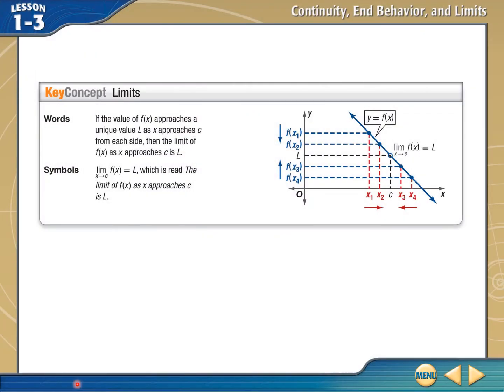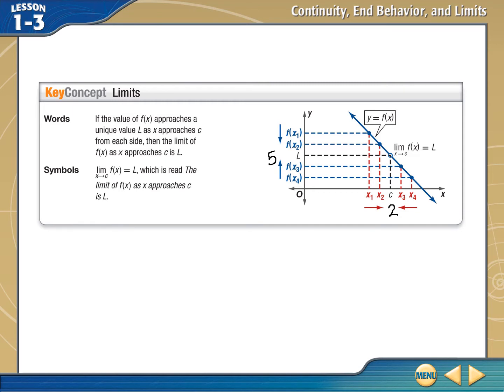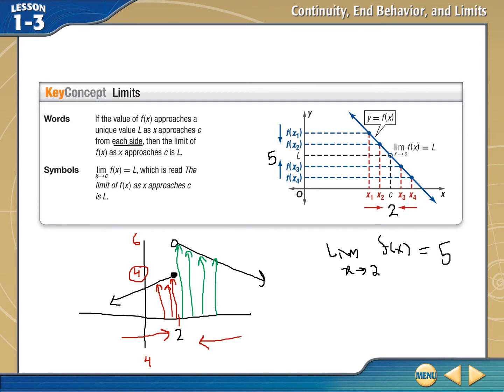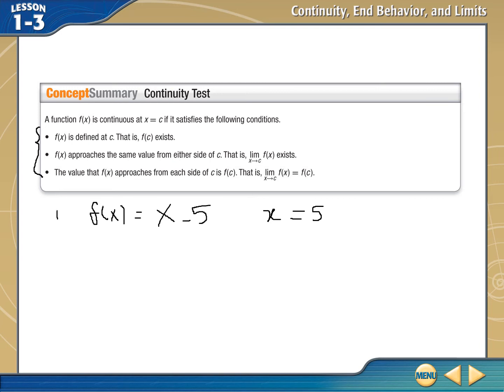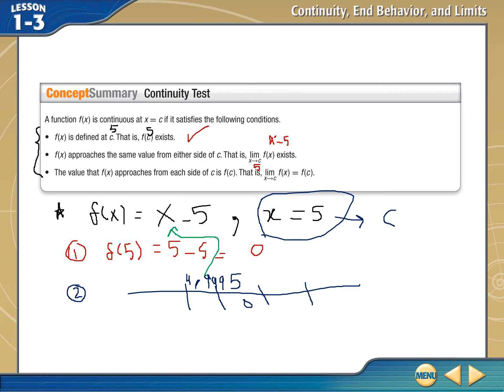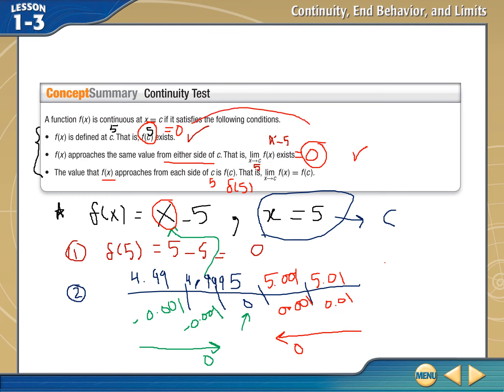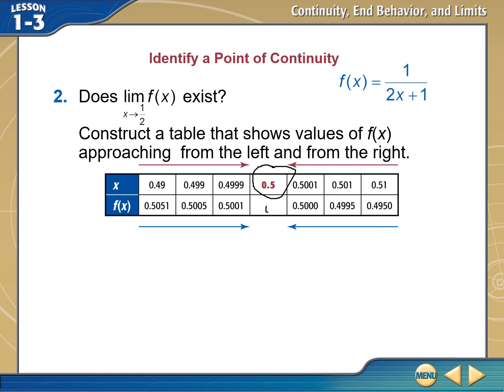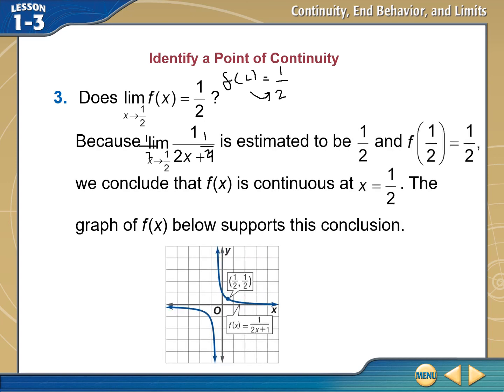Wk 4- Math-11-L.3- Continuity and End Behavior